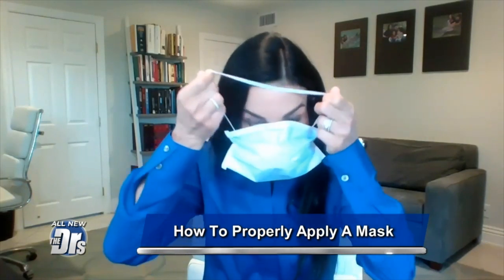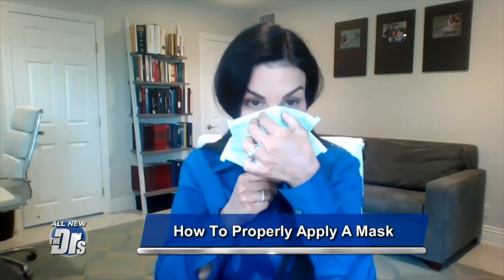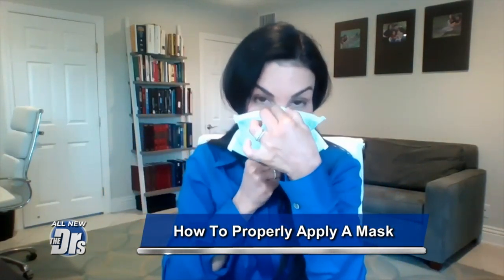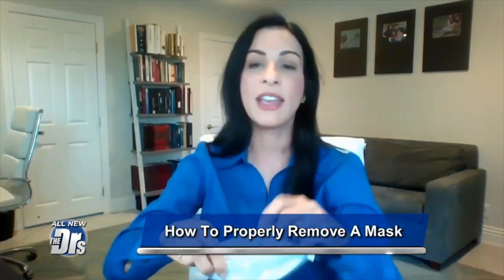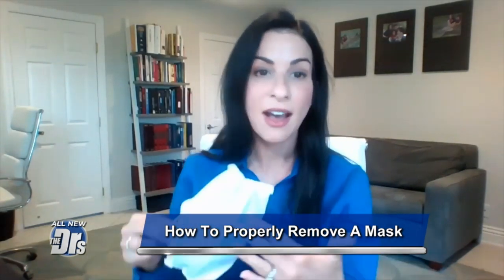How to Properly Wear a Face Mask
Dermatologist Dr. Sonia Batra shares how to put on a mask and the best way to take it off without transferring germs to your face. Infectious disease expert Dr. Ravina Kullar begs people who may be hoarding N95 masks to please donate them to healthcare workers. Dr. Kullar shares that she would recommend people who are high risk to wear a mask when they go out grocery shopping, but to still keep a 6-foot distance.

How to Deal with the Financial Strain of Coronavirus